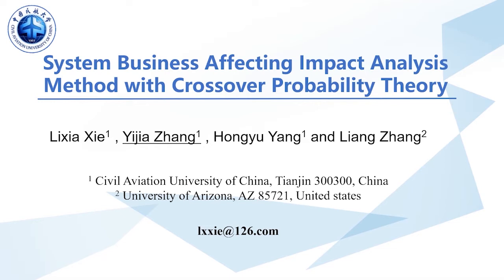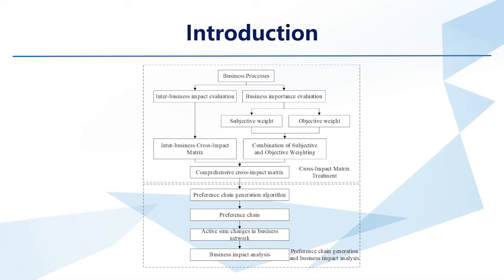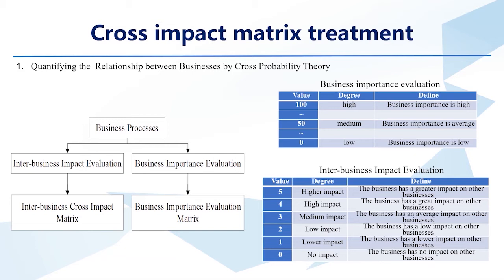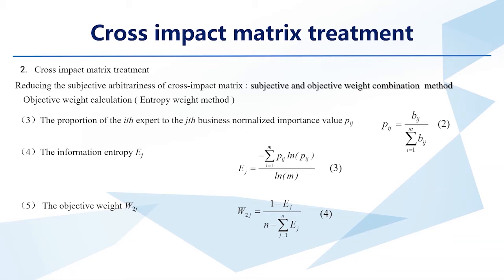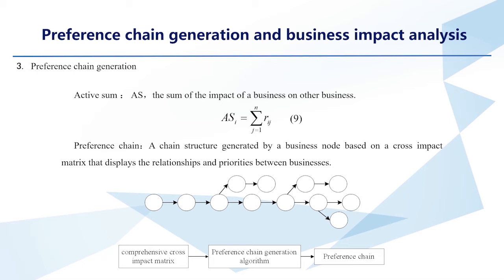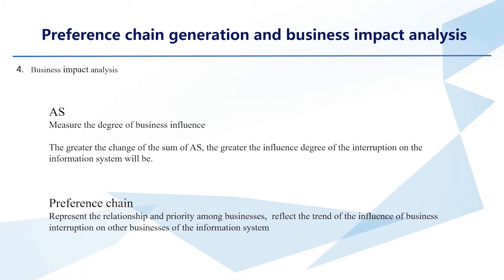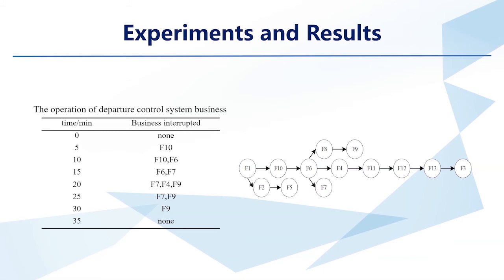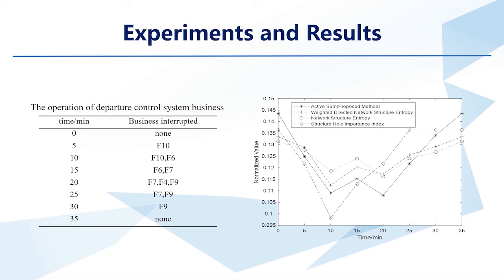System Business Affecting Impact Analysis Method with Crossover Probability Theory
Authors: Xie, Lixia (Civil Aviation University of China, School of Computer Science and Technology); Zhang, Yijia (Civil Aviation University of China, School of Computer Science and Technology); Yang, Hongyu (Civil Aviation University of China, School of Computer Science and Technology); Zhang, Liang (University of Arizona, School of Information)
4th EAI International Conference on Security and Privacy in New Computing Environments